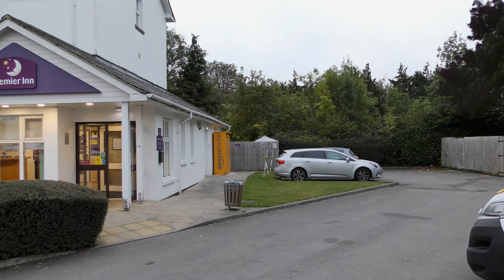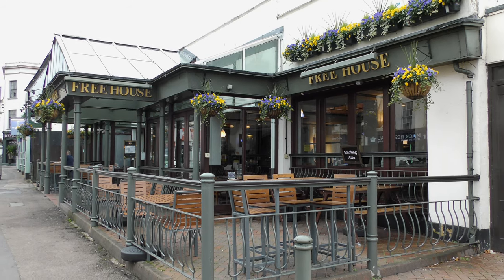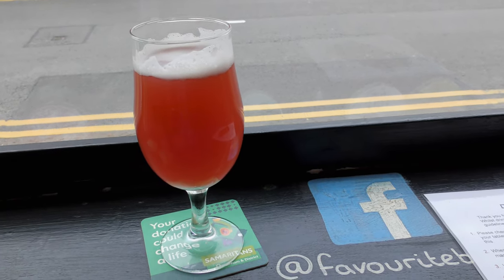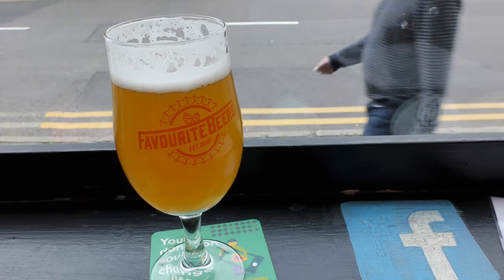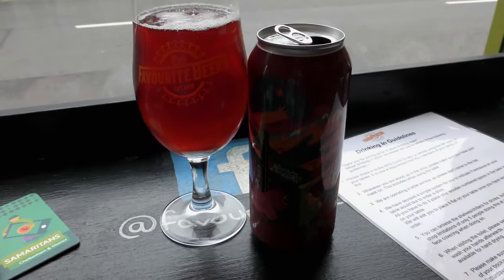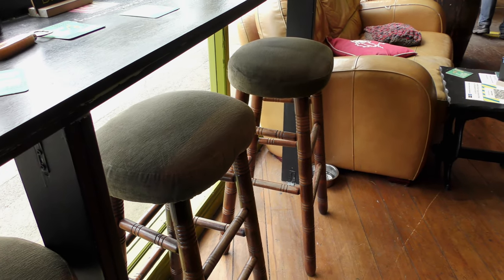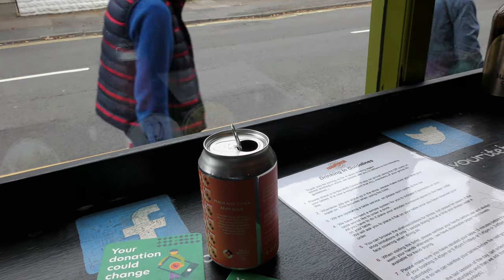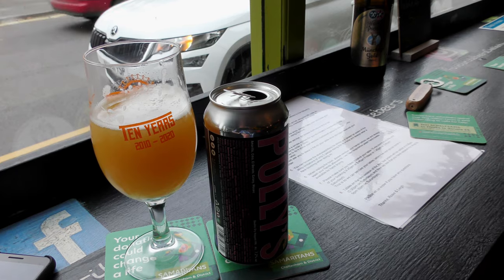Favourite Beer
Despite having a TGI Friday next door, the Premier Inn breakfast is on site. It’s small but perfectly formed with an actual real toaster. Warm, overcast and humid. Cooling Pints in The Moon Under Water are helping.

Favourite Beer, the current name. Siting in the window watching the world go by whilst drinking very Fine Ales. Great welcome too. Could a repeat visit be to the City Centre Premier Inn. Happy Birthday Favourite Beer!